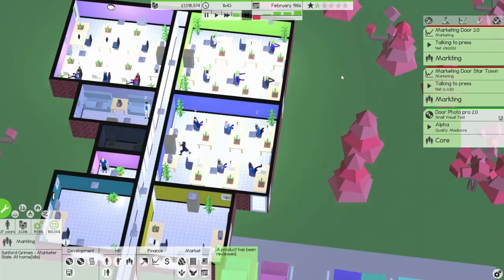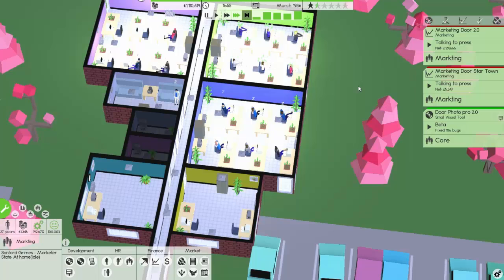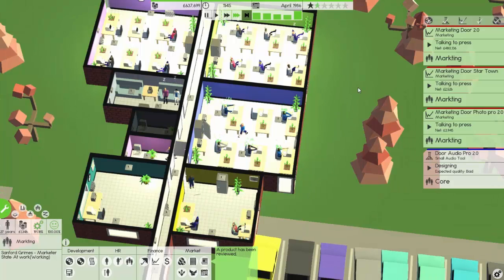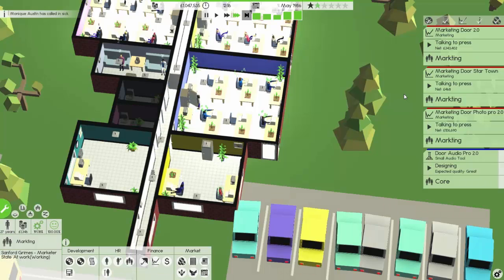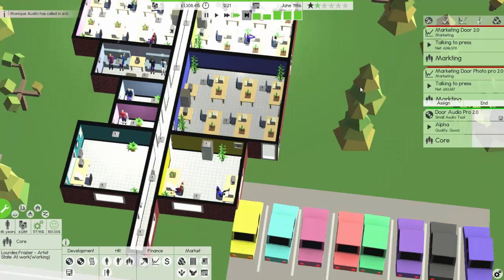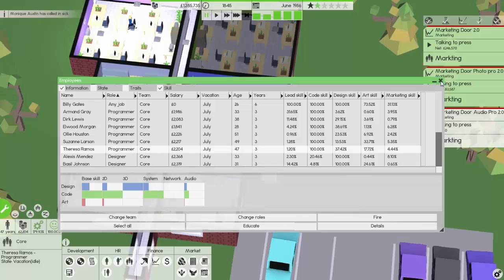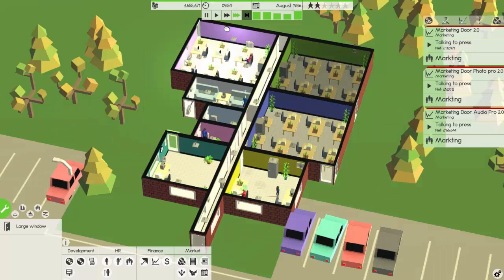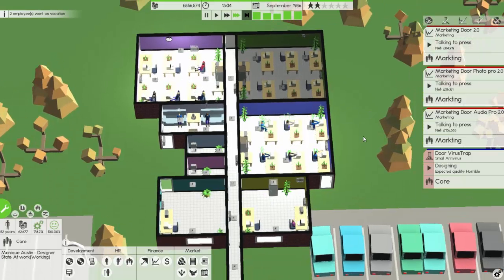Software inc - How To Make Money [Episode 5]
Hi and welcome to Play n See Gaming.

In these videos I will guide you as to how to make a great start and make money in Software inc

If you like these videos please click on the like button.

Ask any questions you may have & I will do my best to answer!